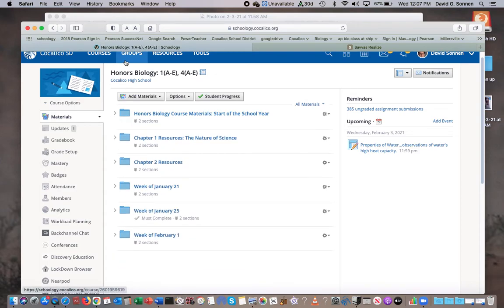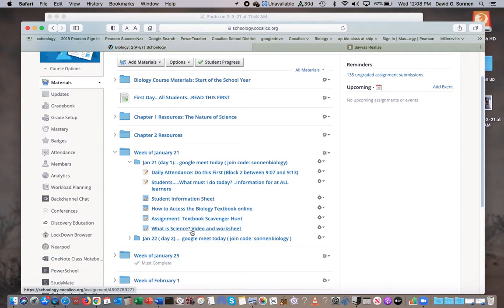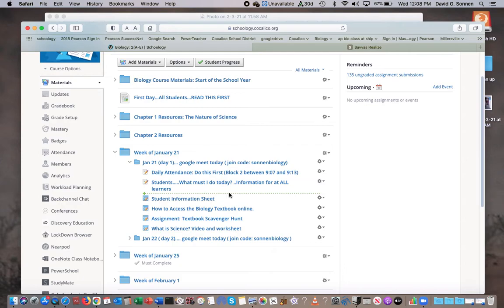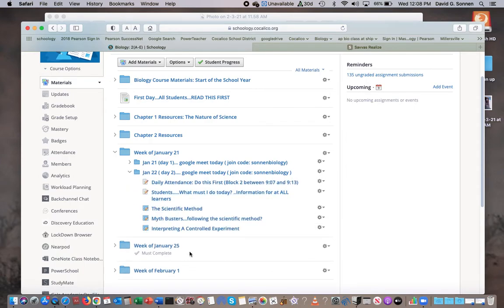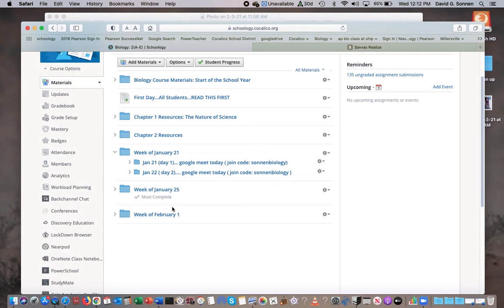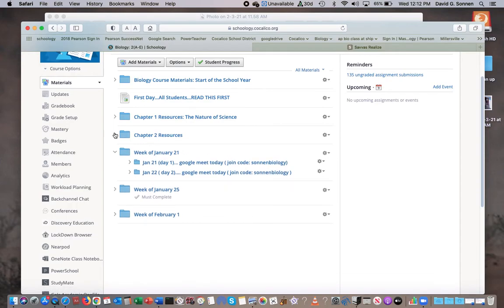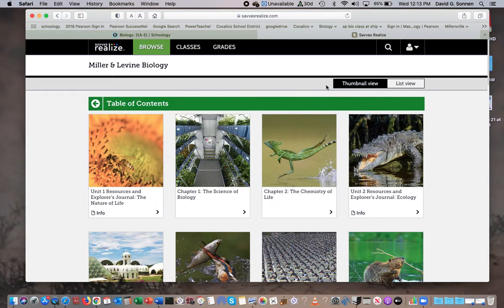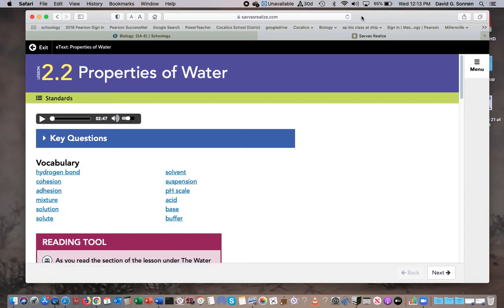Mr Sonnen Biology (Spring 2021)